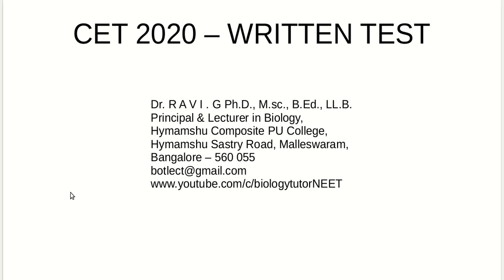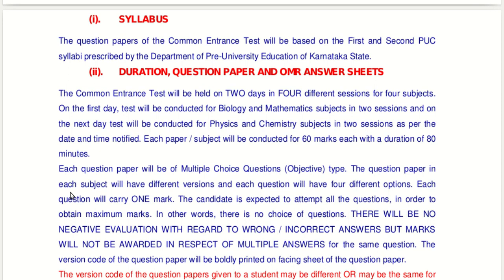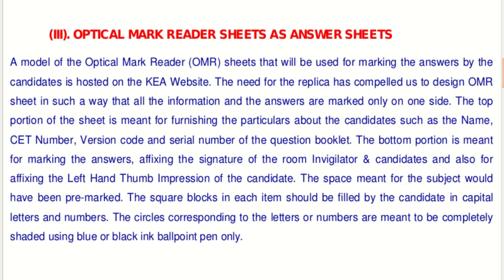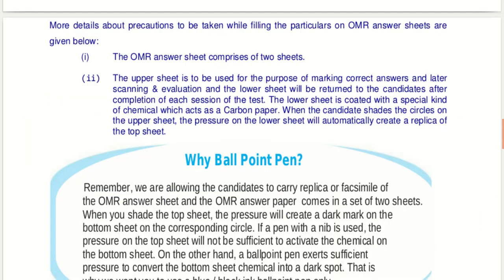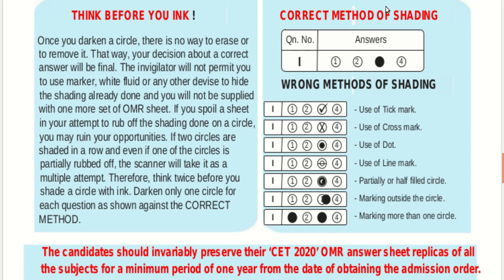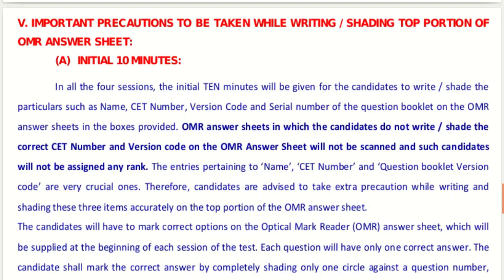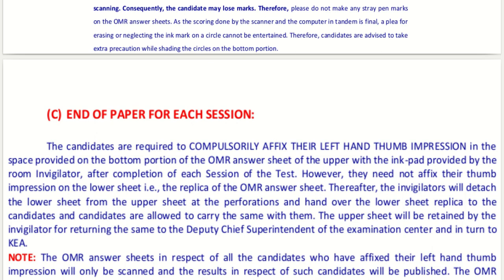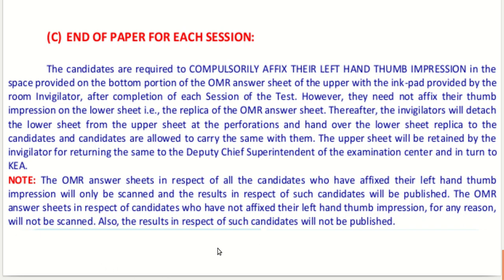CET | Karnataka | PUC | Written